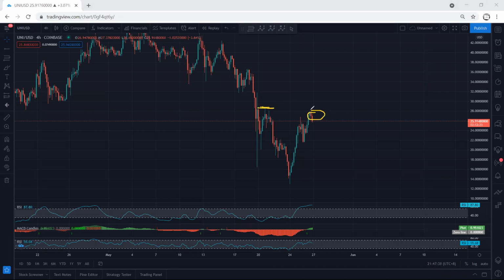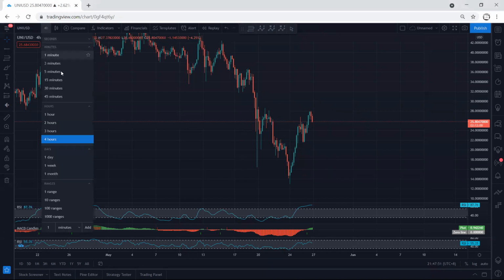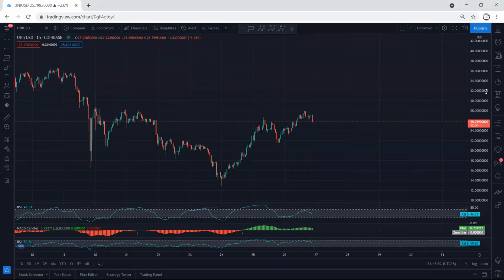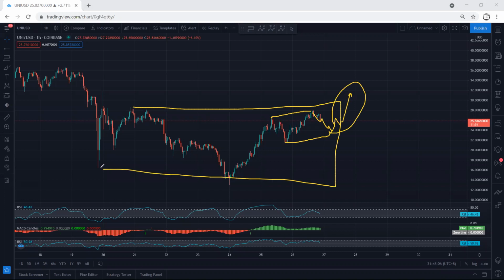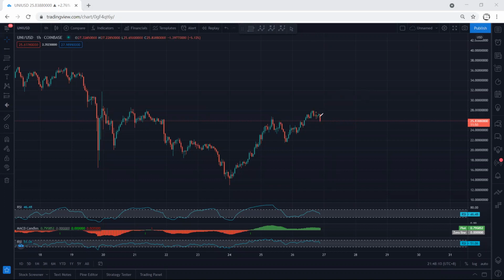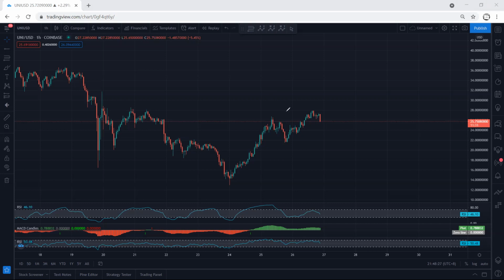UNI - Uniswap Technical Analysis for May 26, 2021 - UNI - PRICE UPDATE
TEMJTWcKyCmaJ61mdxLW1myo1A6PTnPNDV